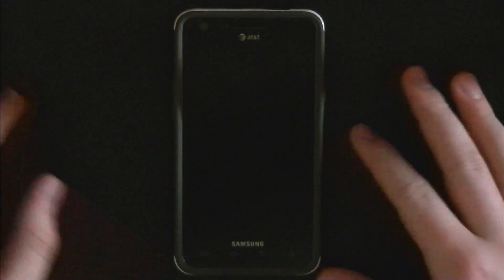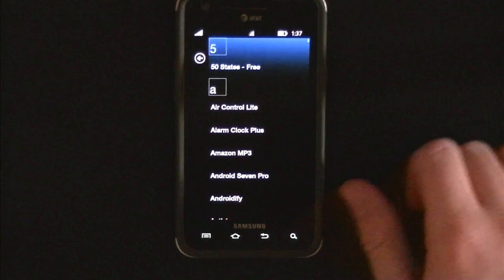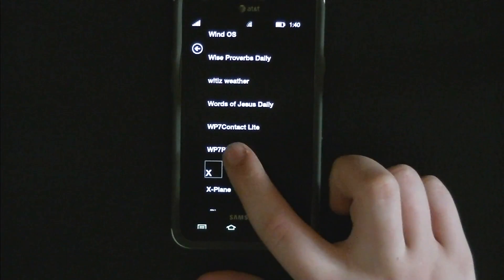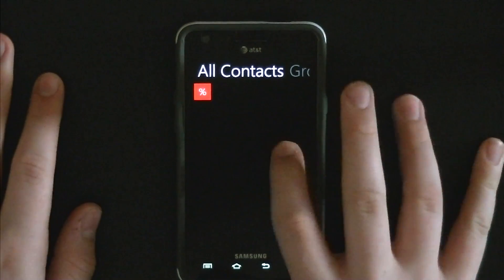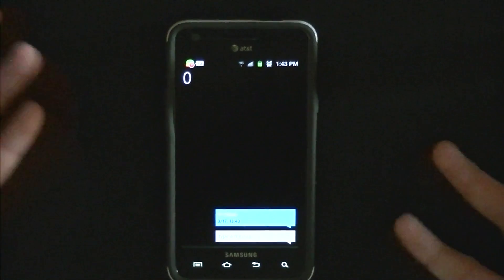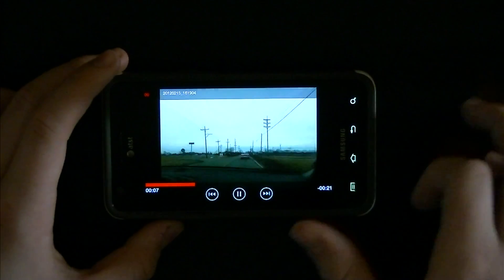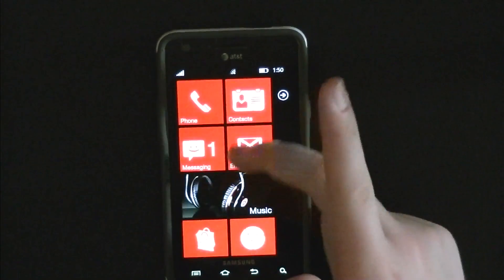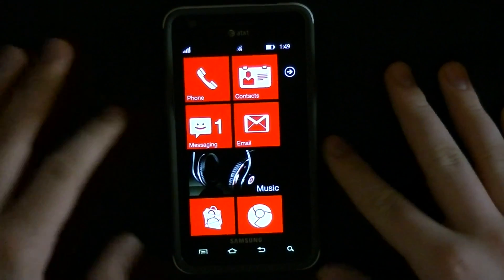How to: Android Phone Look like WP7 (Windows Phone 7)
In this video, I'll be showing you how you can make tour android device look like a a WP7 phone.